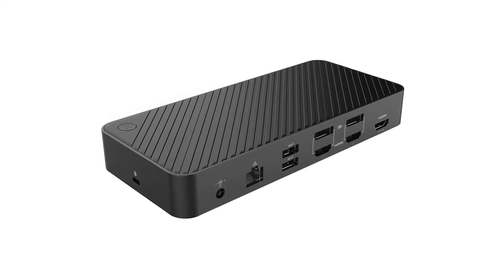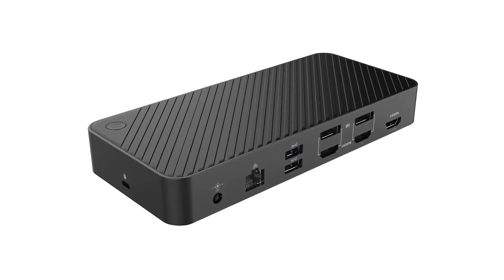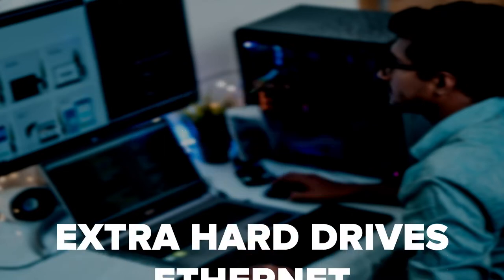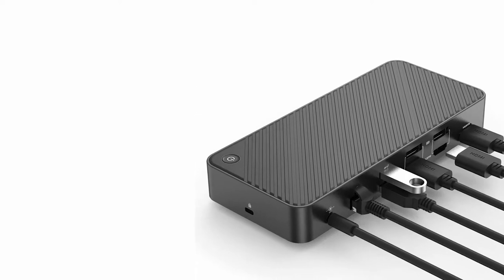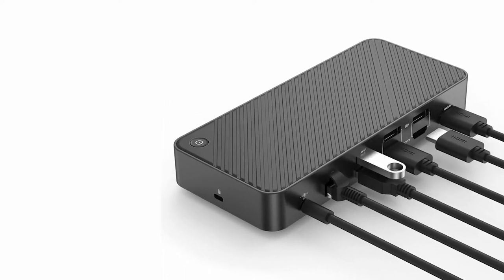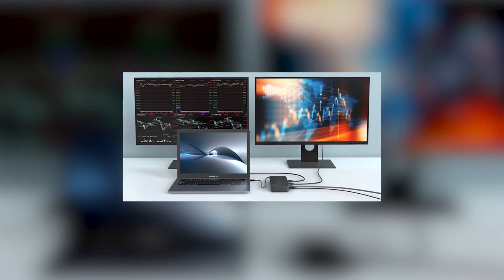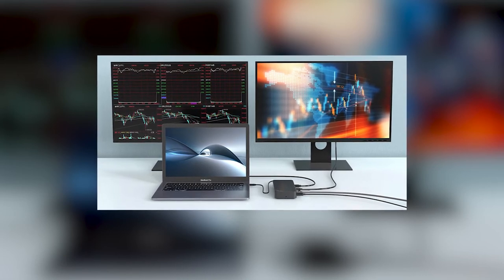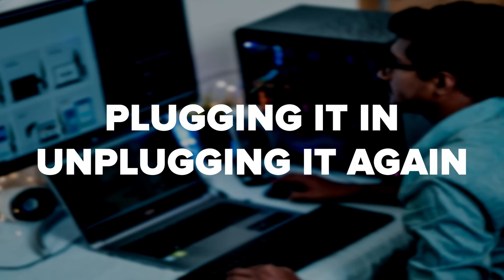What is a DisplayLink Docking Station and How Does It Work?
A DisplayLink docking station essentially allows you to integrate your laptop into an entire desktop setup. You simply have to connect the laptop to the docking station and it will allow you to connect to anything else the docking station is connected to.

This can include extra monitors, a keyboard, a mouse, extra hard drives, ethernet, speakers, and plenty more. Anything you can plug into a USB dock, you can plug into this. All of this is then accessible by making one connection, instead of connecting each of these features one by one.

This USB station then forms a central hub through which all of your USB cables can run. Not only does this integrate them into your device, but it also organizes everything.